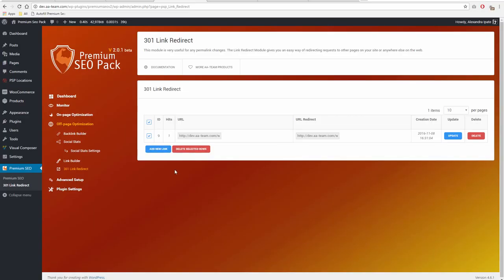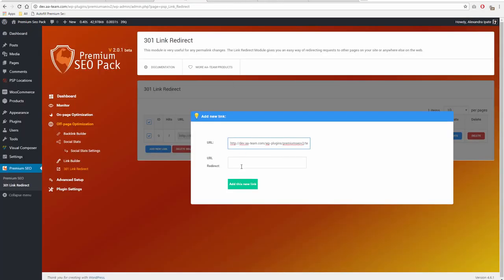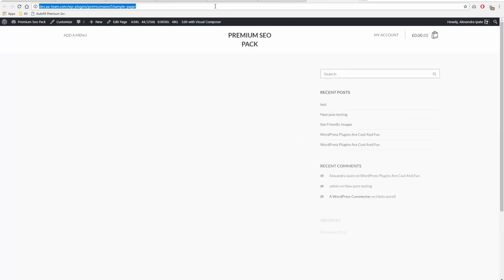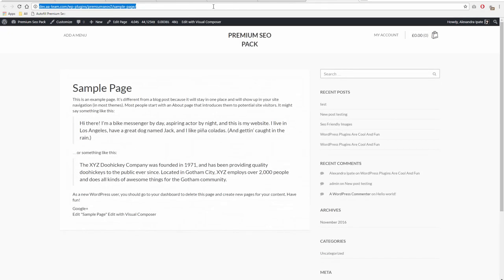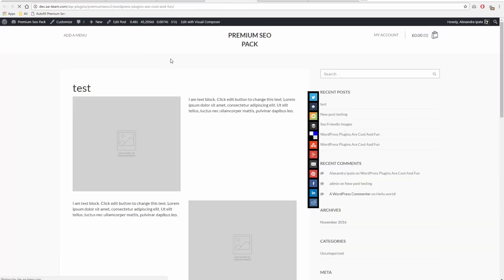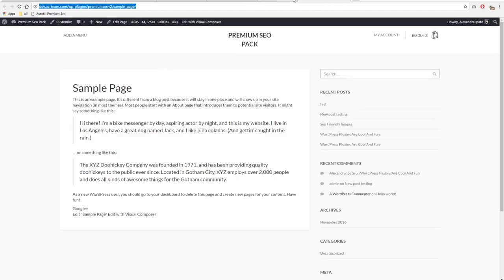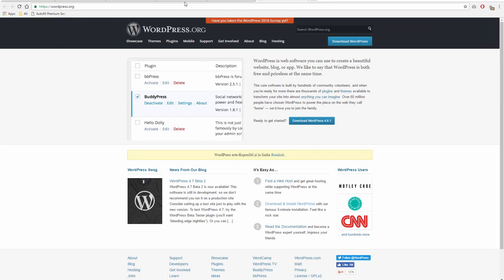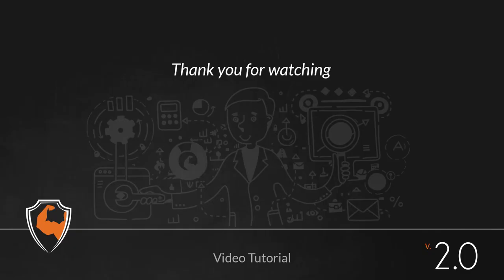301 Redirect Module